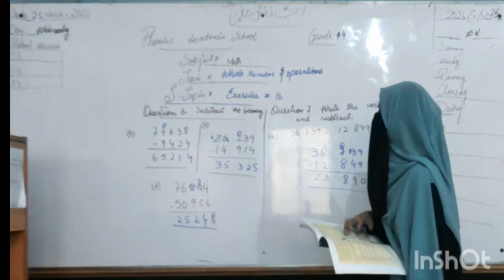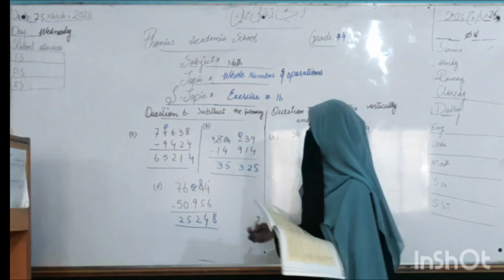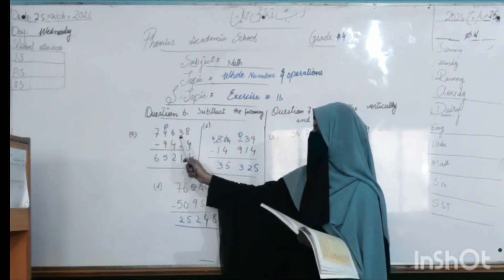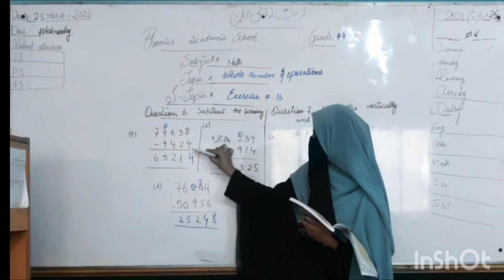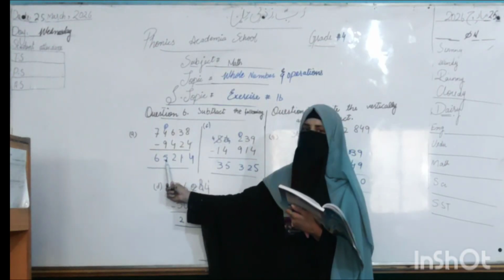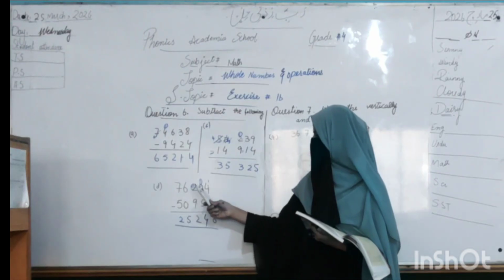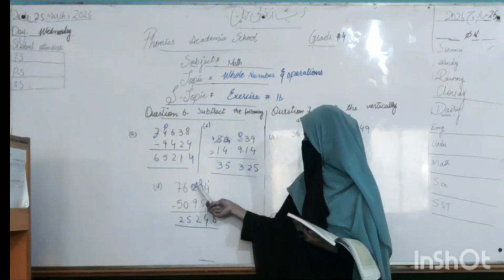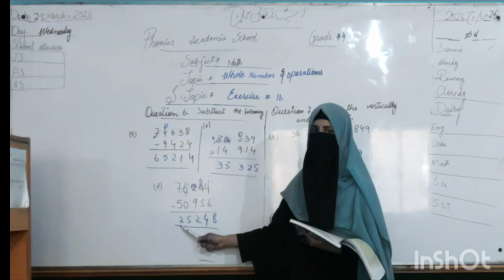Grade 4 Math (25- 03- 2026)